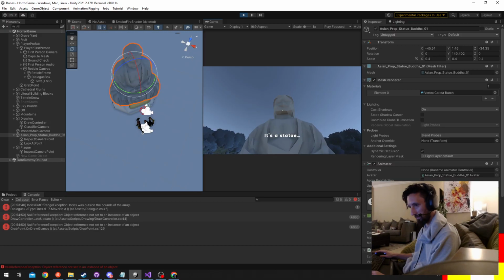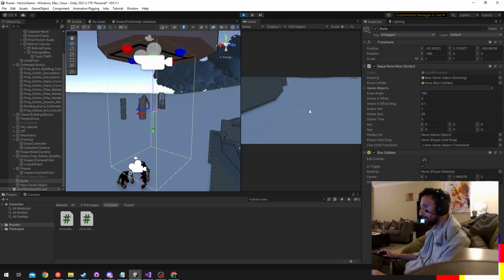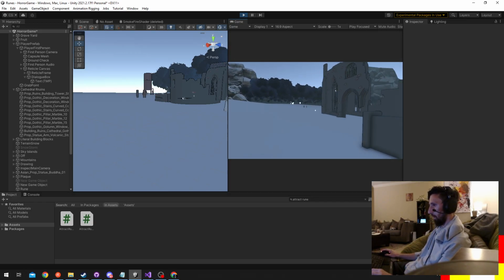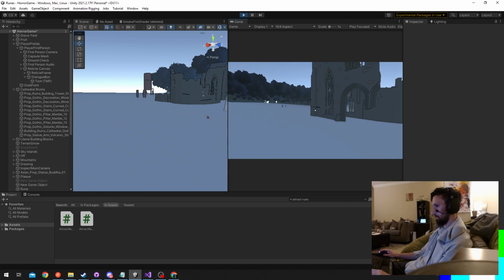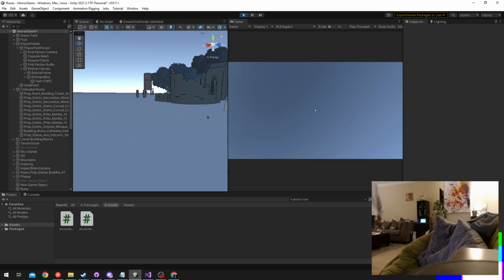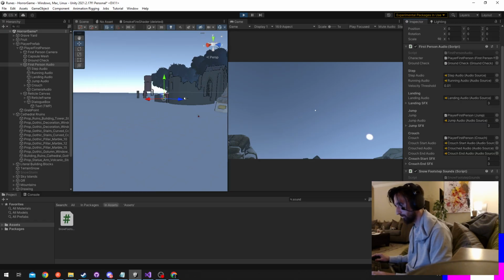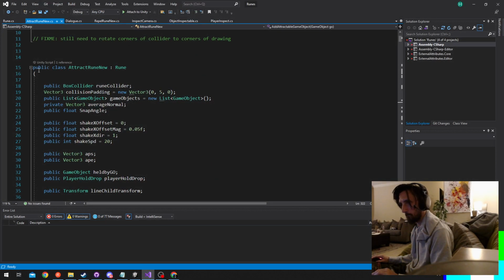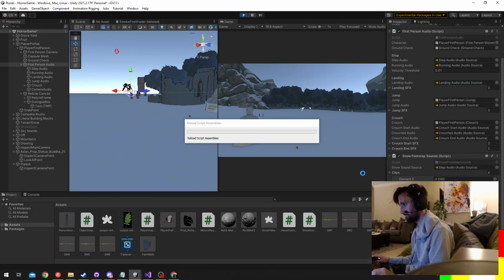Highlight: It's a statue.